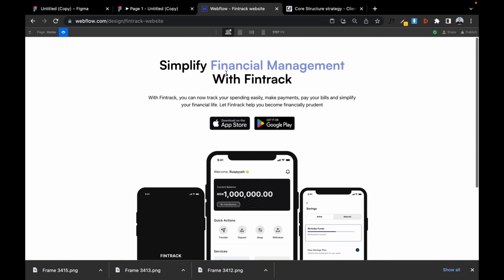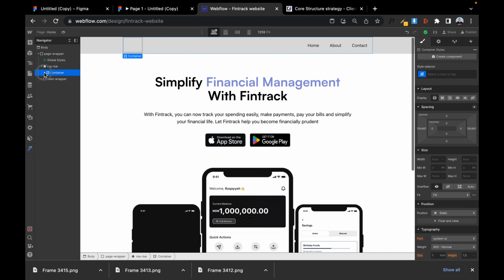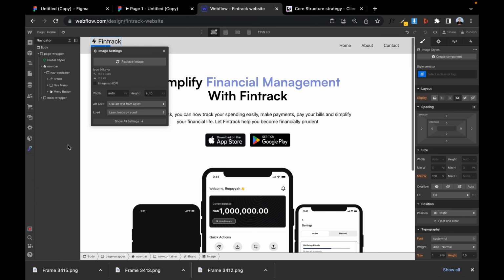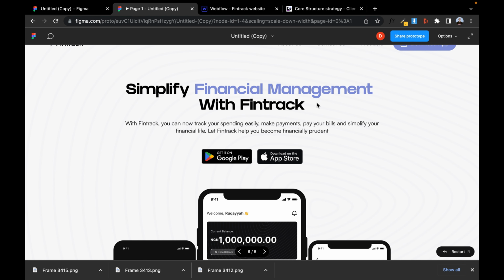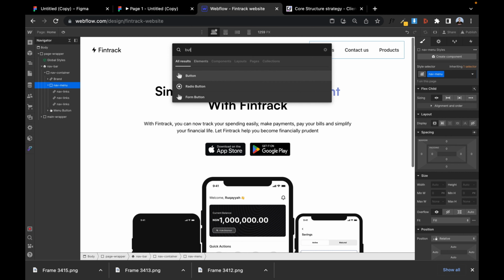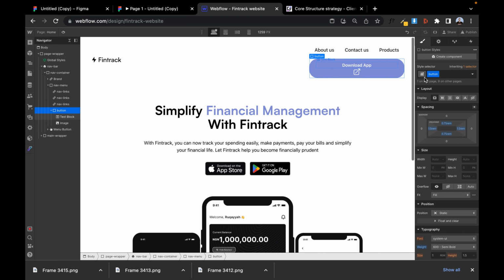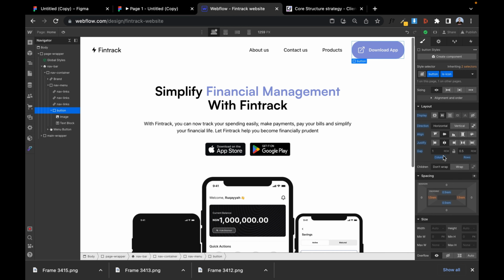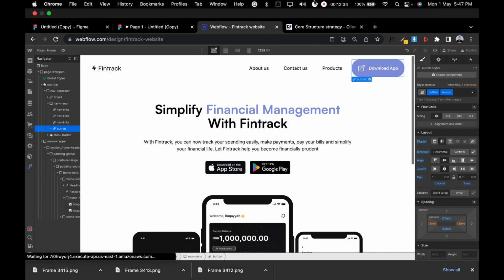Building a LANDING PAGE from scratch using Client First - (The Nav bar)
In this video, we built a simple landing page from Figma down to webflow using client first strategy @Finsweet

This is both for beginners and intermediate webflow developers.

Soundtrack by: Alan Walker - Faded